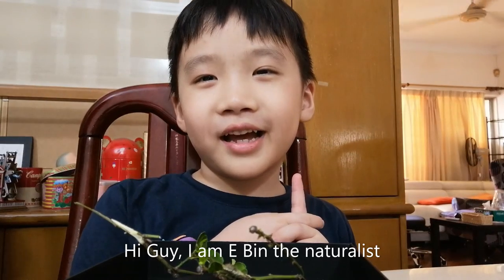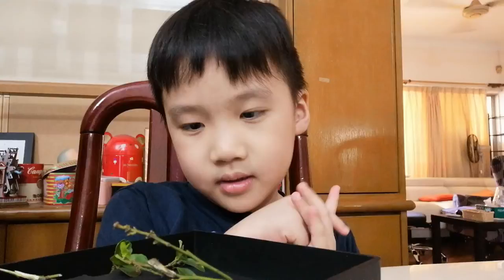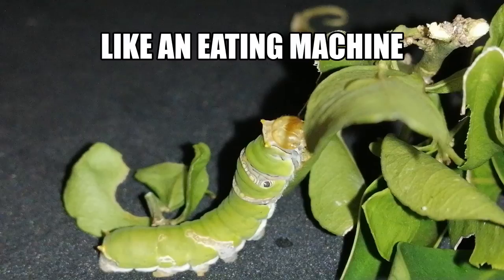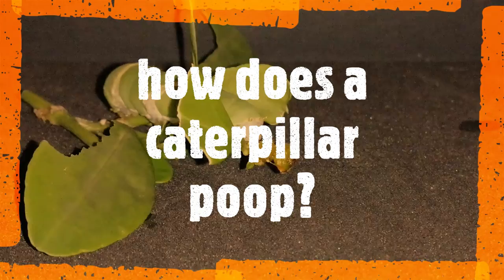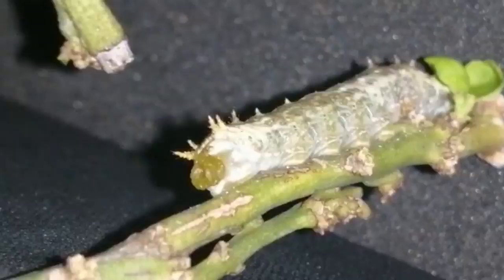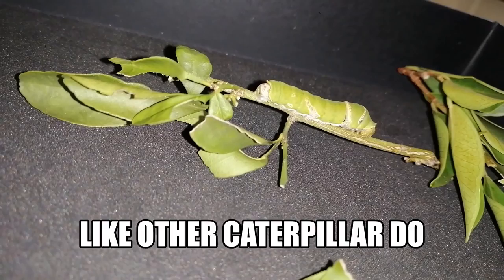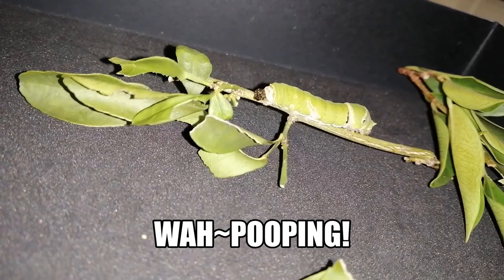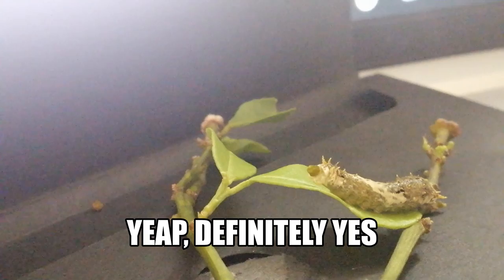E Bin Naturalist_How does a caterpillar Poop?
E Bin saw a lime butterfly egg in the garden & he start to raise the butterfly from egg and this video show how does a caterpillar poop